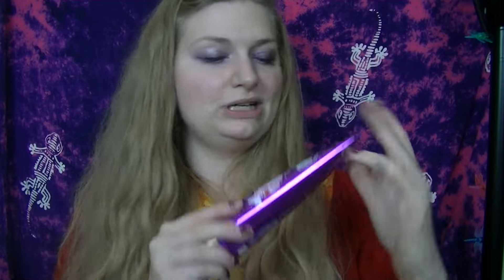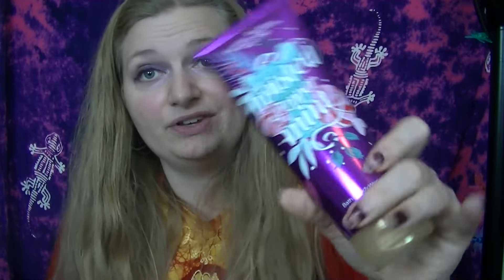bath and body works haul and more!